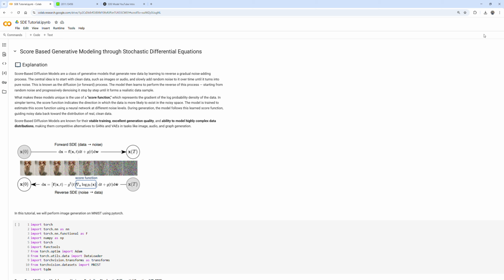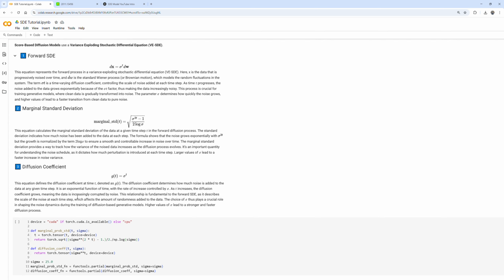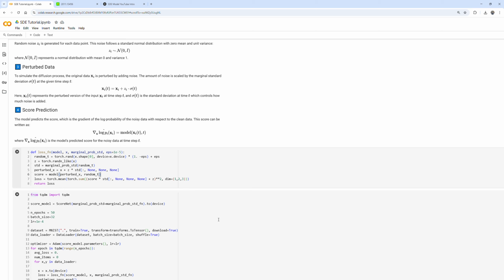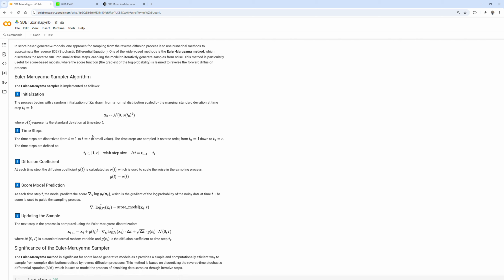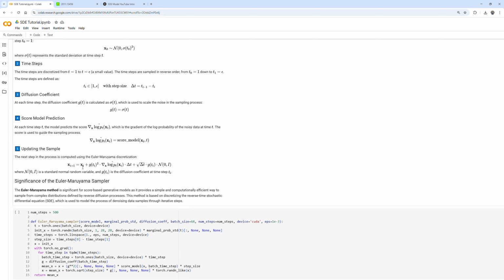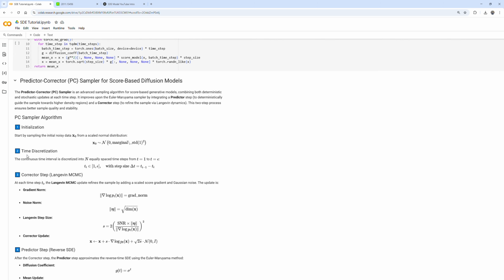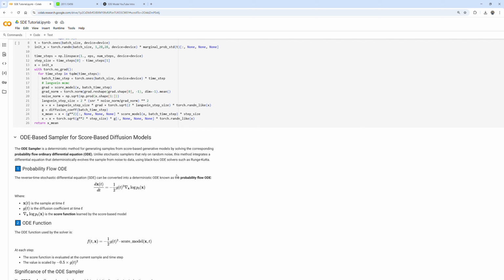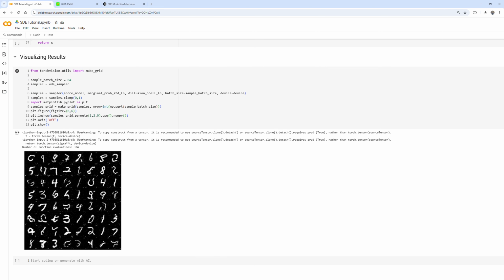Score Based Generative Modeling (Implementation)